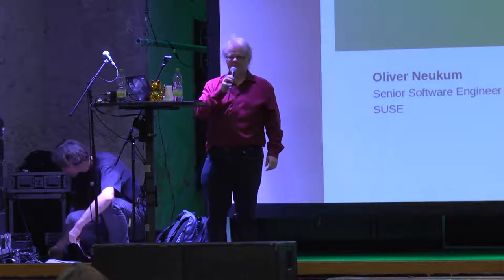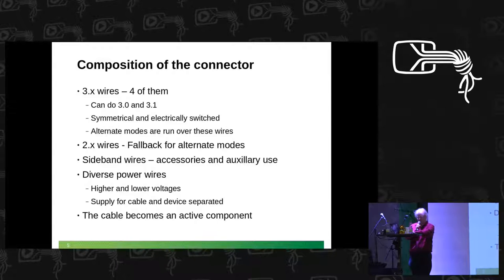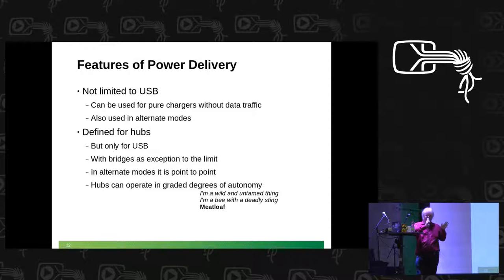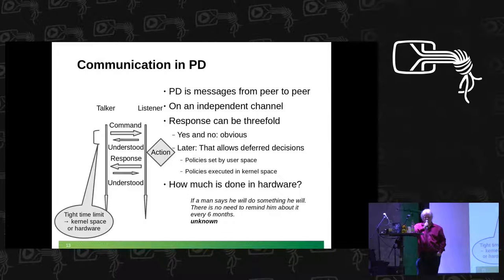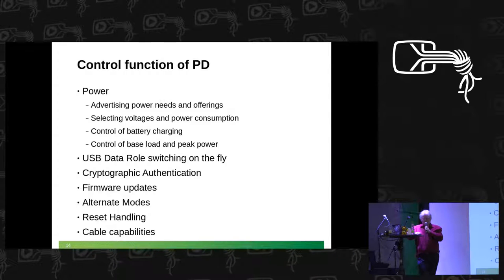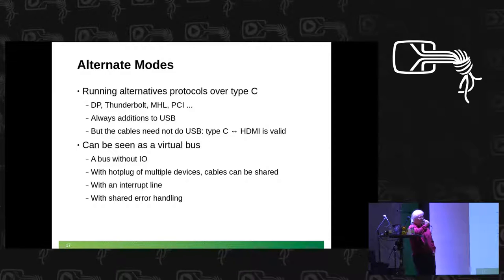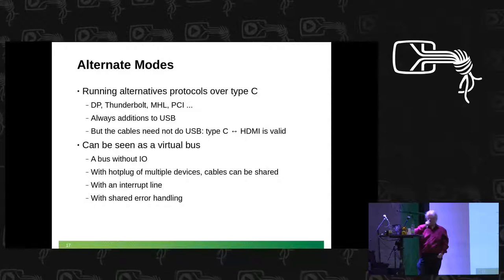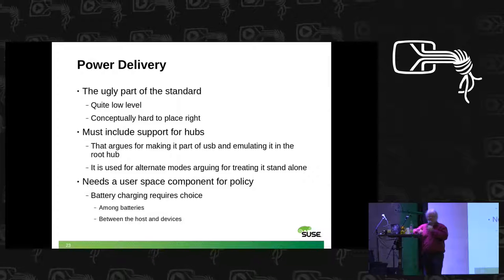Oliver Neukum: The type C connector and USB 3.1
The talk is intended to give an overview about the technology used for the type C connector and USB 3.1. I will cover USB role switching, selection of alternate modes and USB Power Delivery. An overview over the driver support is given. APIs are introduced and explained.
The conceptual difficulties of USB Power Delivery are shown. The missing infrastructure in the kernel and user space is identified. The frame work of a solution is discussed.

Oliver Neukum